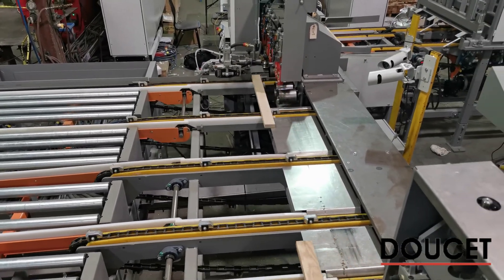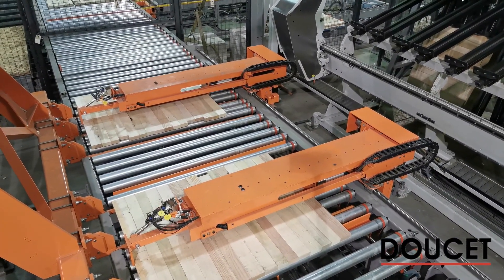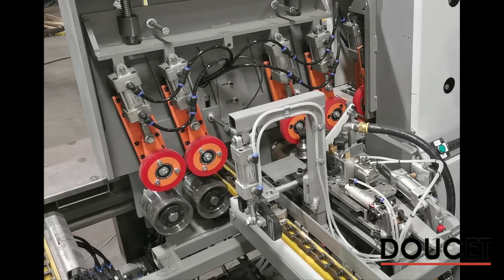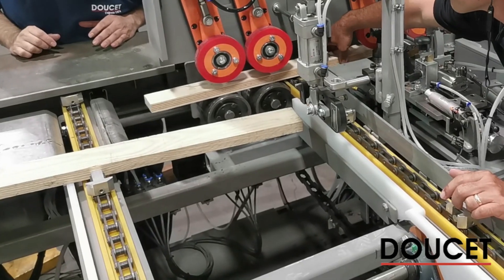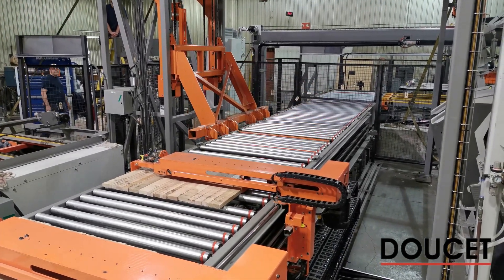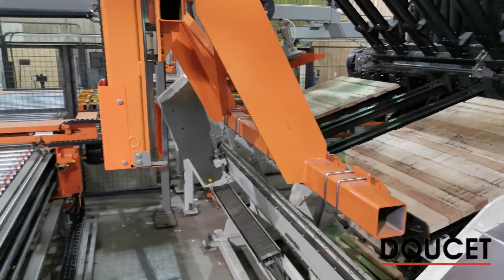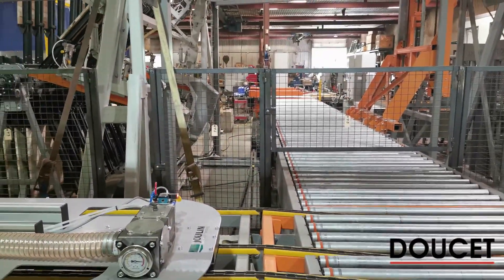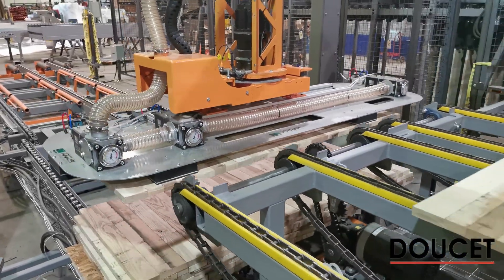ALYX Demo IWF Connect 30/10/2020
ALYX is an automated loader system for high volume gluing application, panel preparation and loading and unloading of the Clamp Carrier.